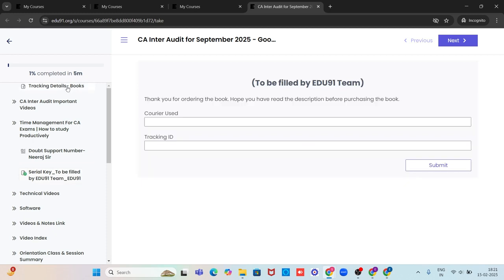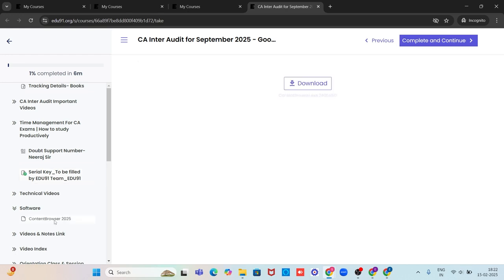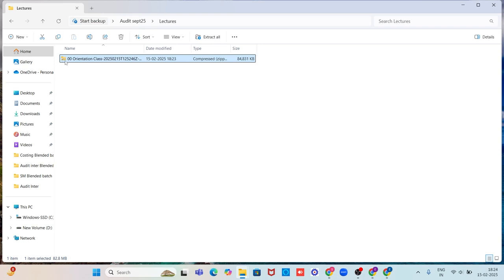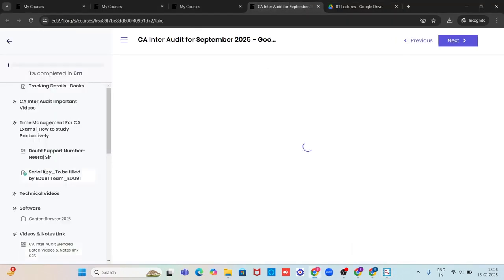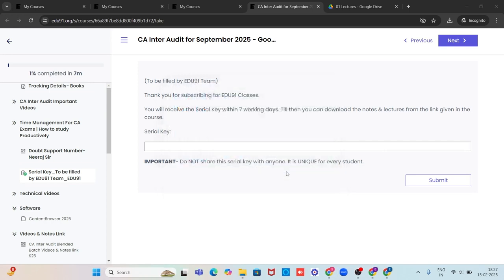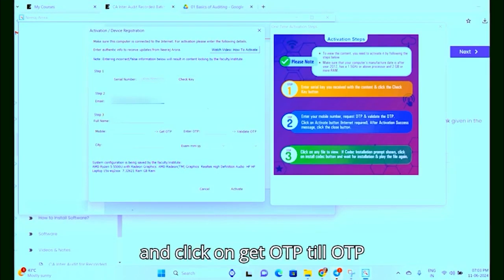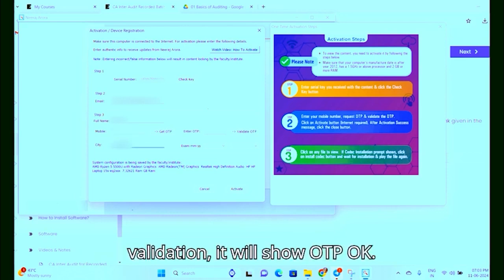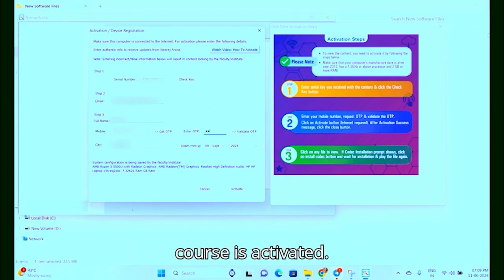How to Install EDU91 Classes on Laptop and Mobile Guidance Video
For ordering / buying need assistance contact